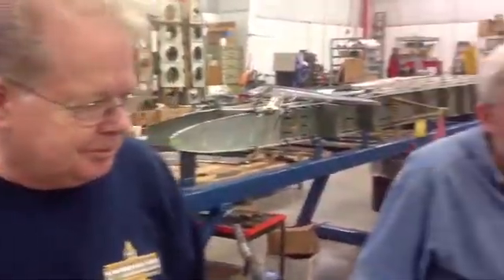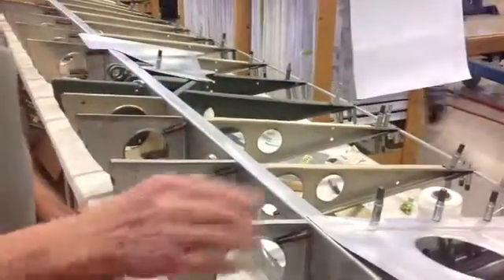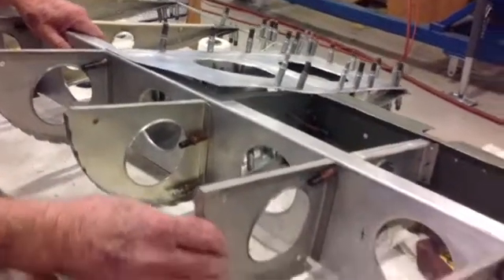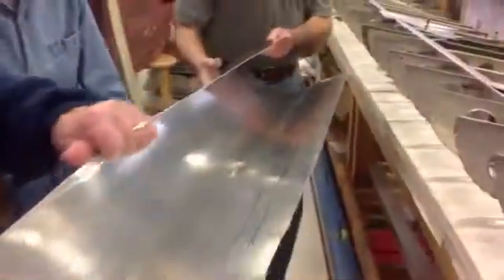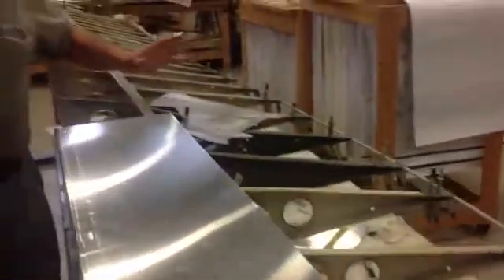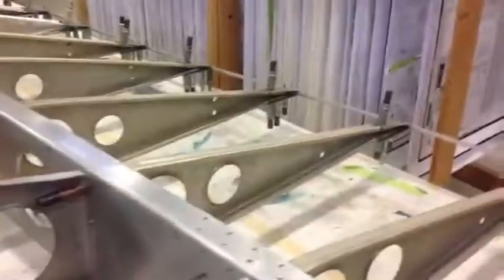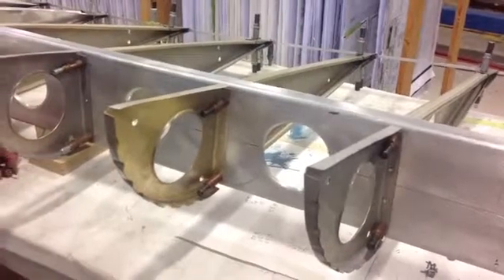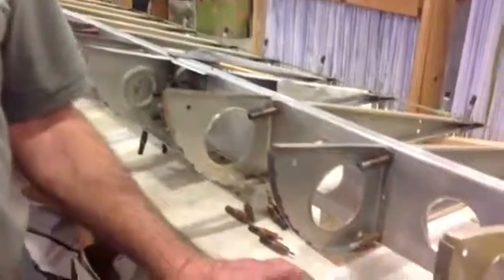How to Build an Airplane Aileron -- Fabrication and Metal work to restore an airplane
Working with sheet aluminum to form ribs for an airplane control surface.  WWII B-17 restoration.